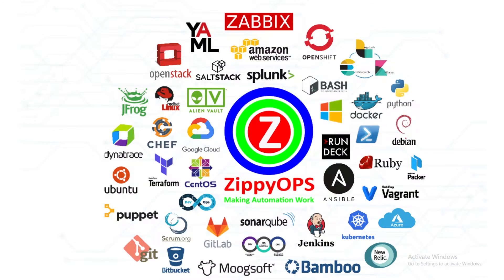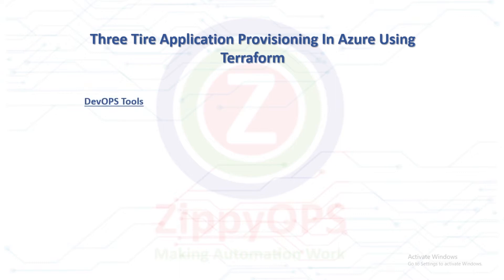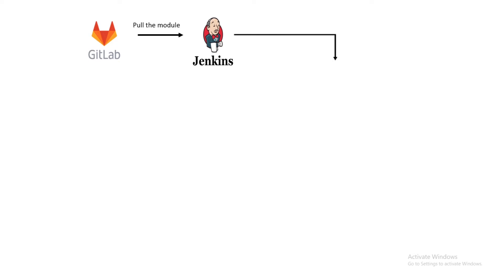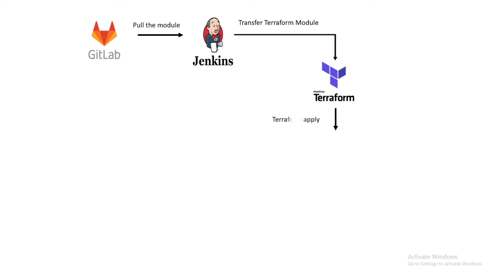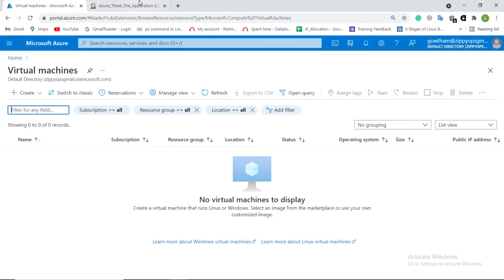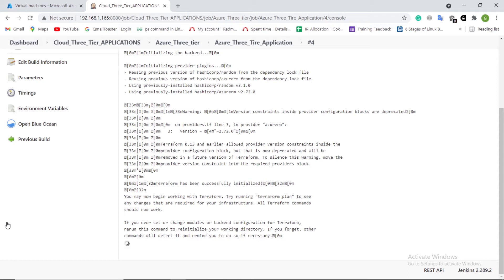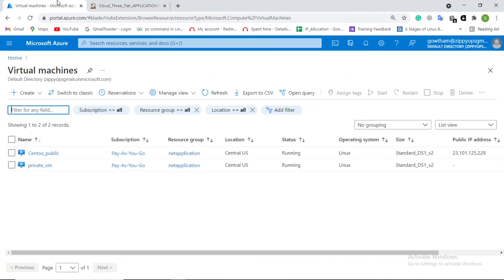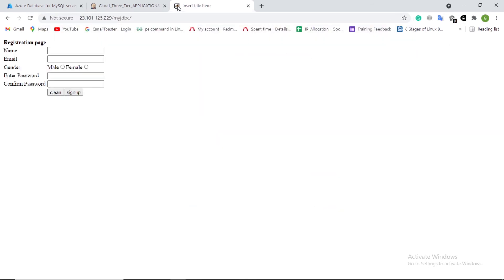Three-tier application provisioning in Azure using Terraform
This video is to demonstrate the Three-tier application provisioning in Azure using the Terraform cloud provisioning tool.